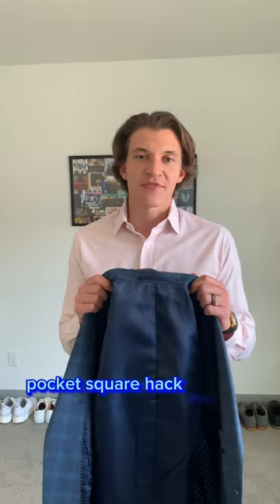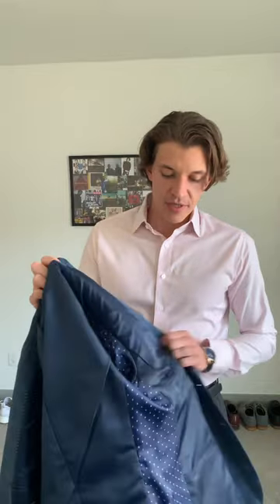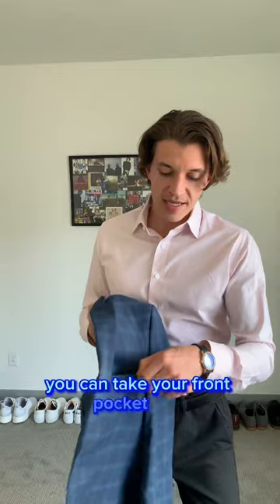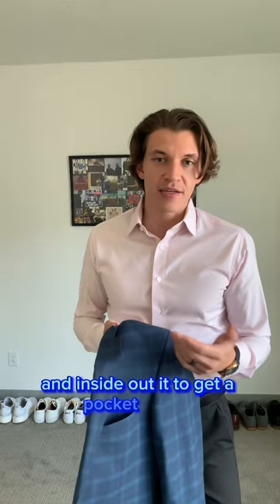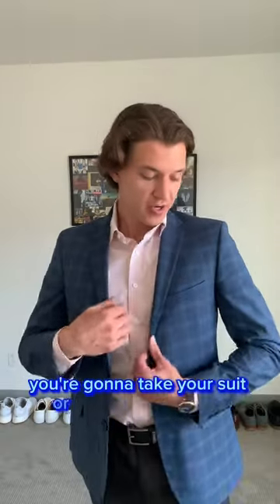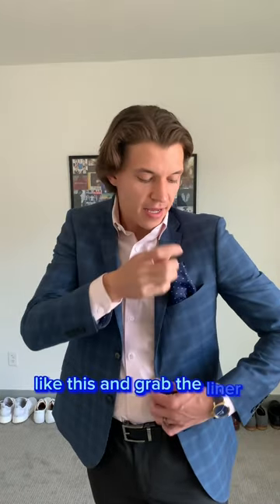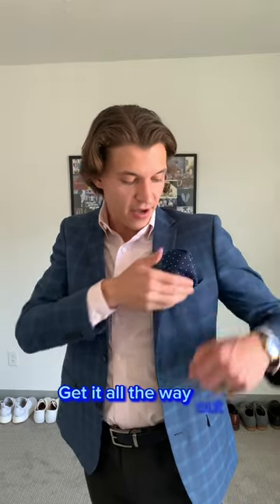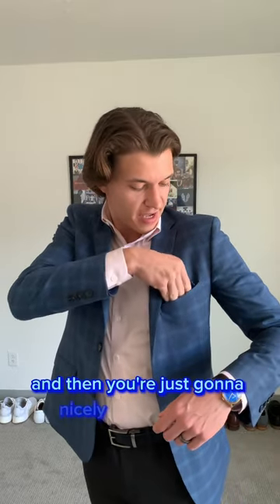SECRET Pocket Square Hack!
If you’re in a pinch and your suit jacket (or blazer) has a fun liner make sure to try this pocket square hack!